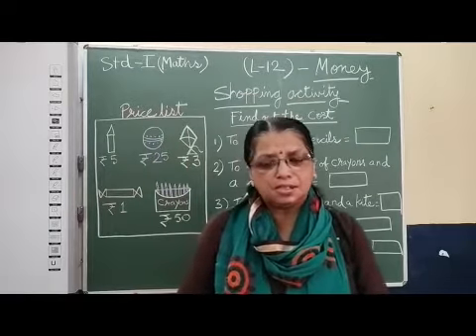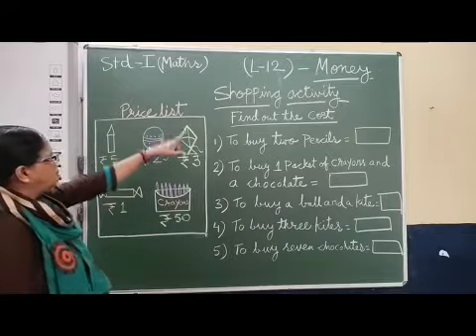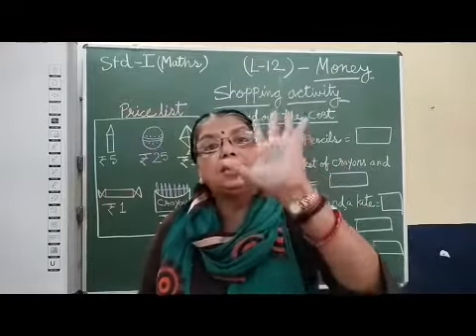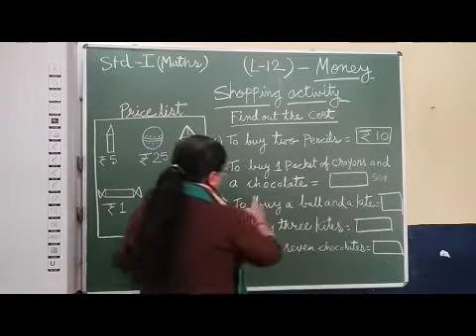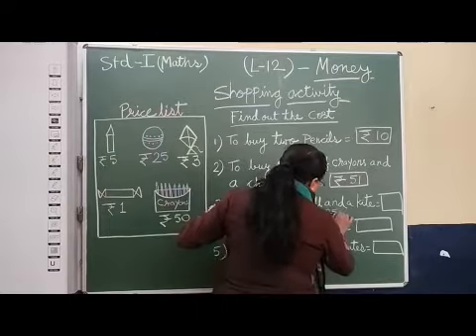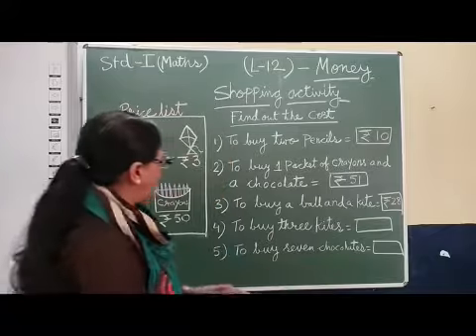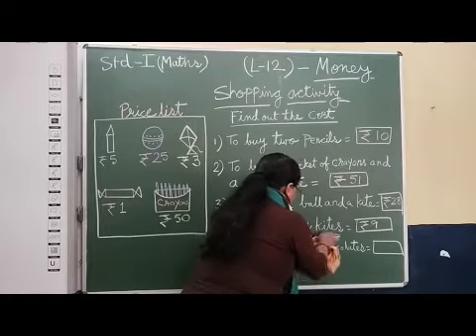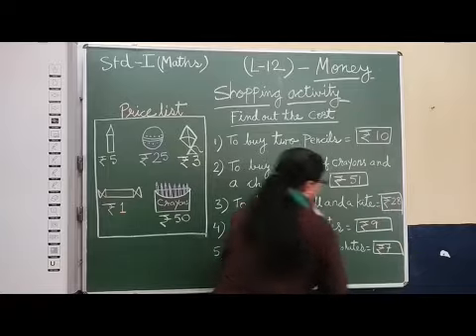I Maths Chapter 12 Money Part 6